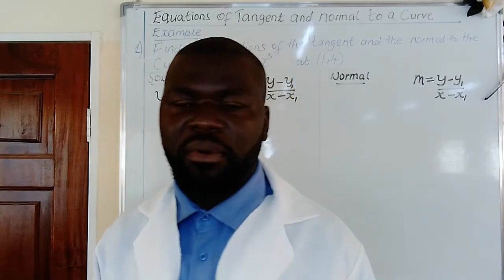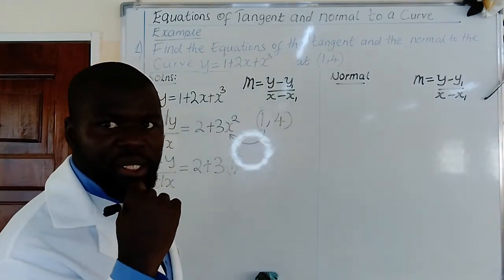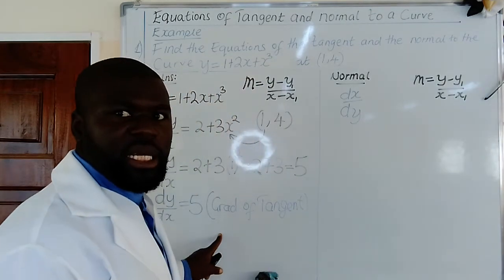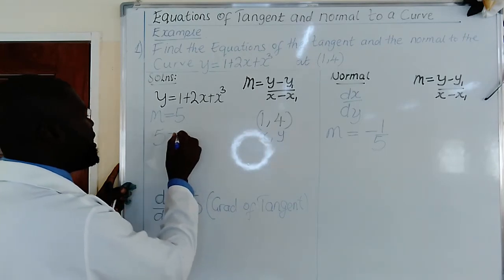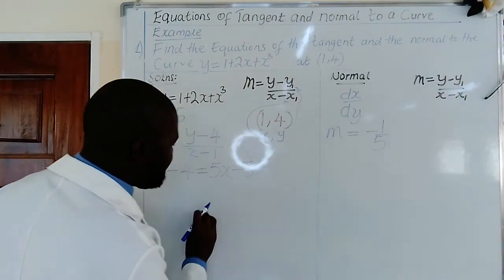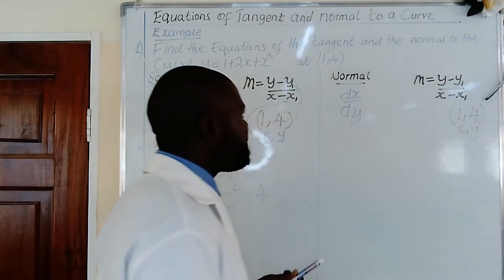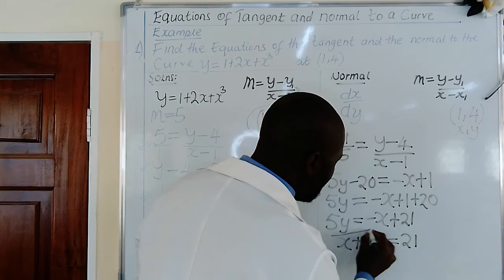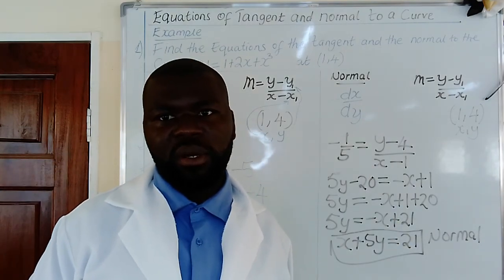Introduction to Calculus - Equations of the tangent and the normal